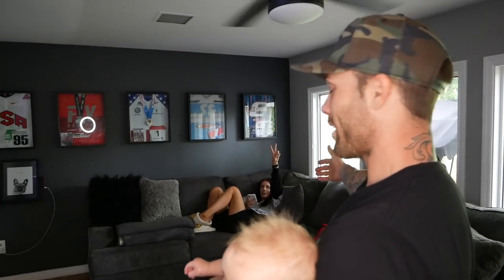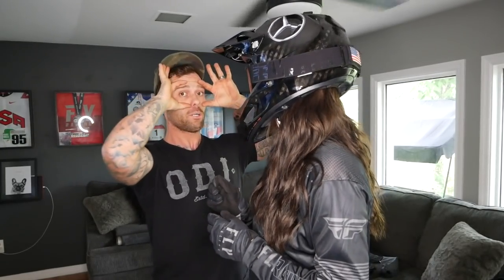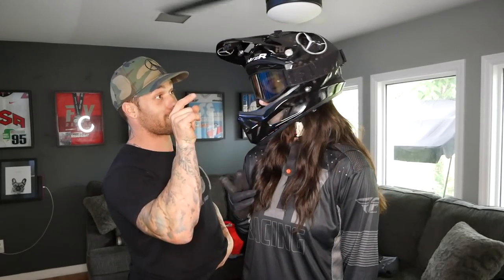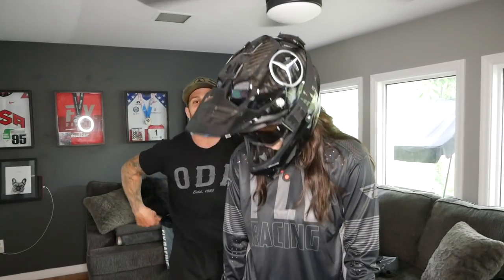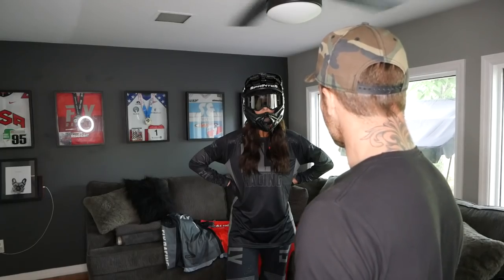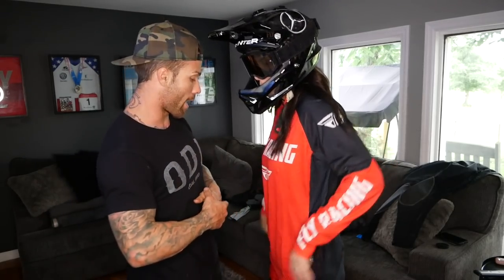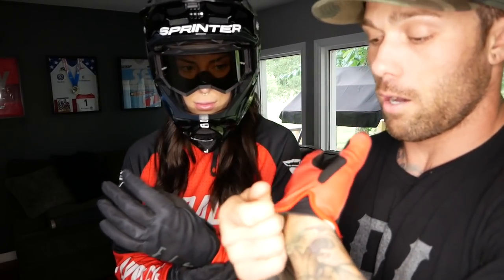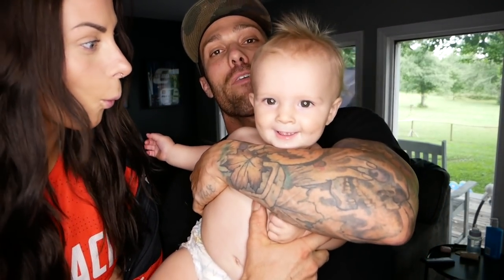5 tips to dress like a Pro - Do's & Don'ts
In this video I go over the dos and don'ts for beginner riders, or maybe you've been riding for awhile but don't have the best style. Follow these tips to help you look like a pro the next time you ride! Remember "Look good, Feel good"

for all the latest in race gear for moto to bicycles.